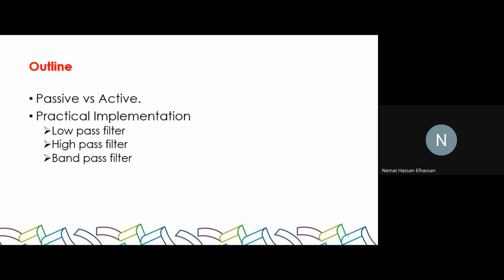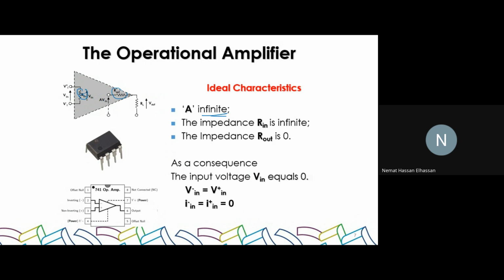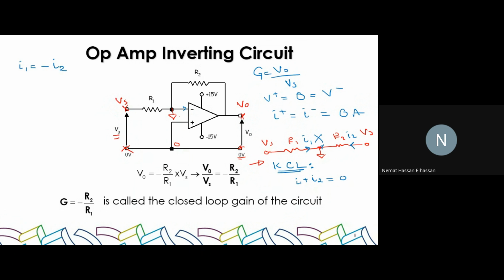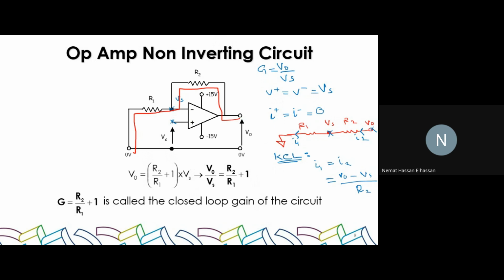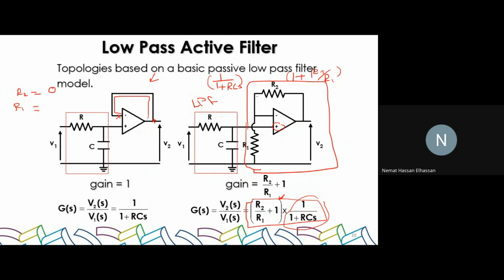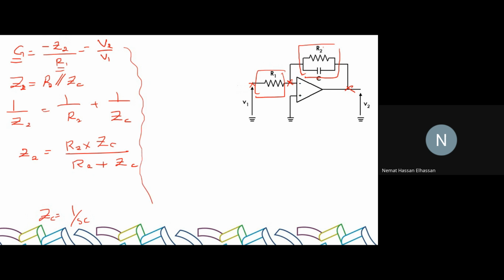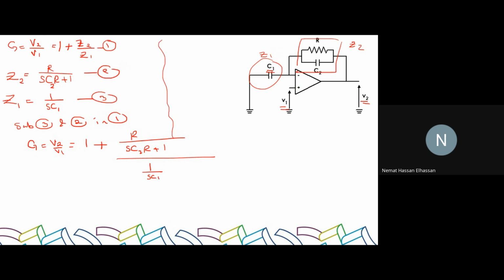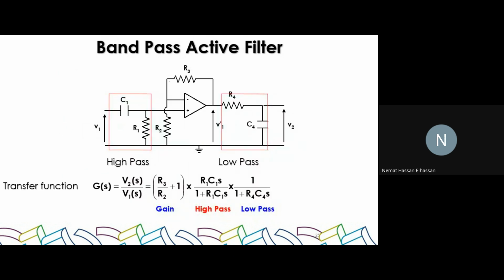LEC 7 Filter Design II